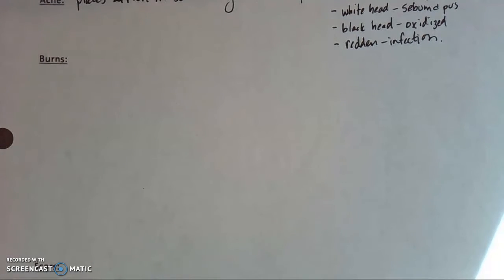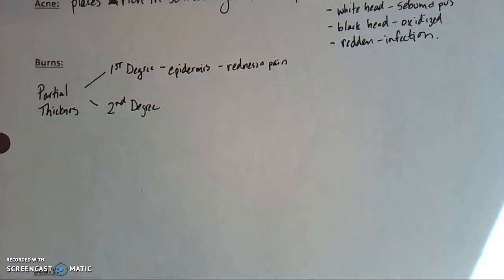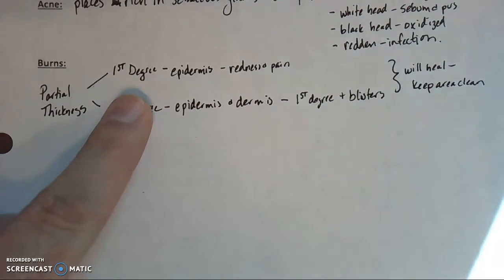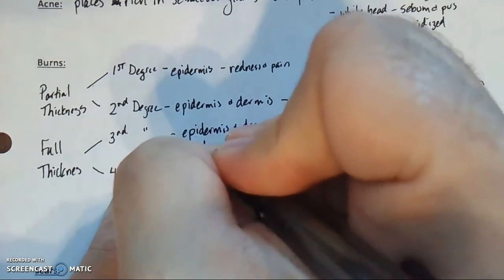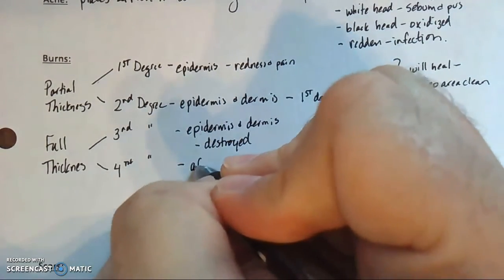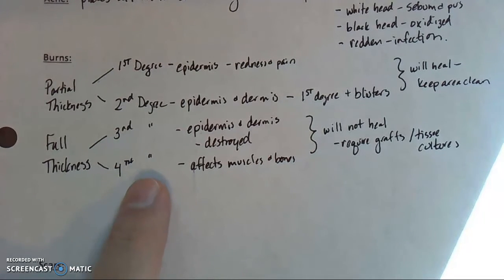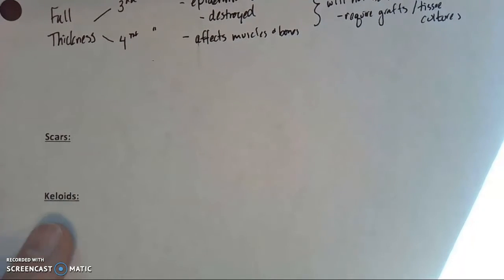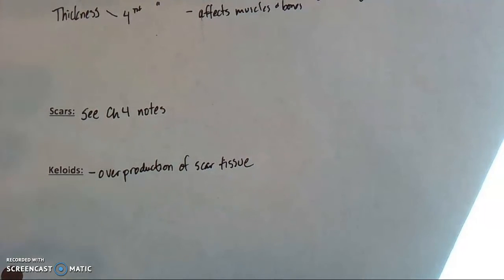Anatomy Chapter 5 Video 17